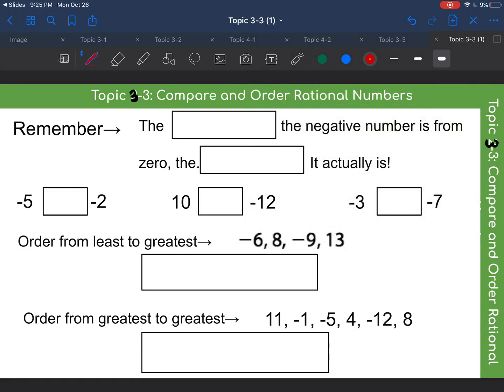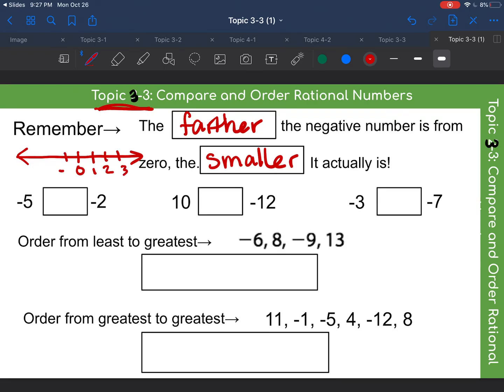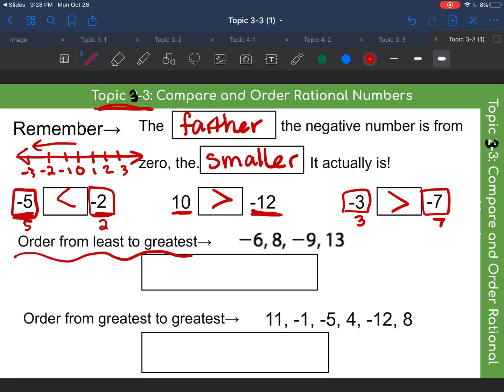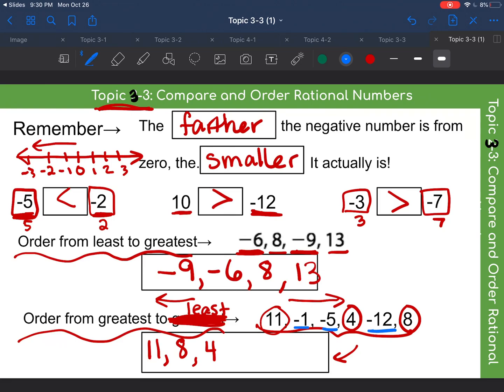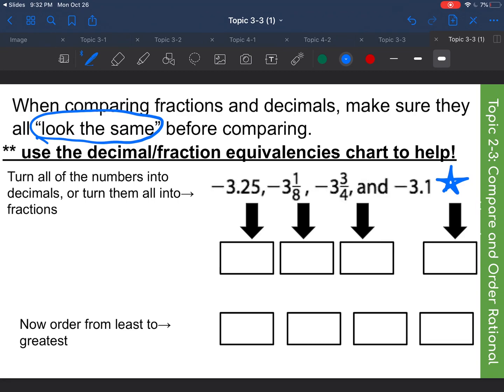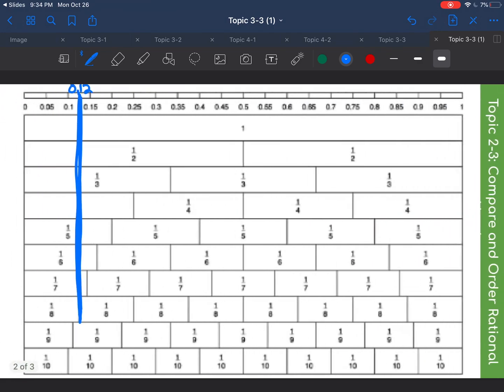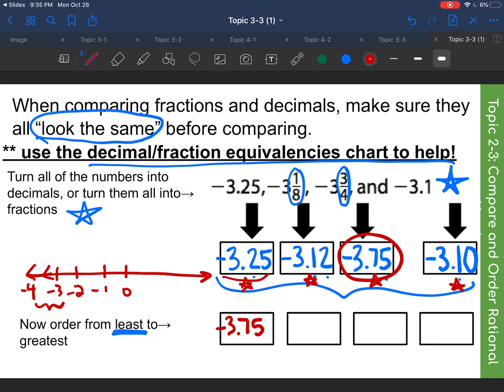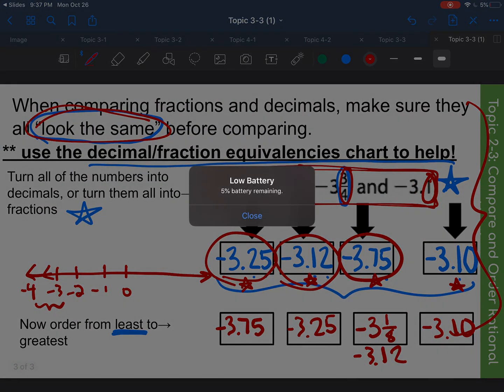How to Compare and Order Rational Numbers